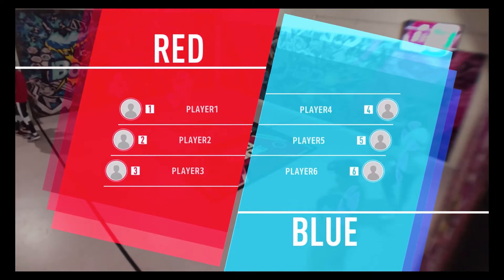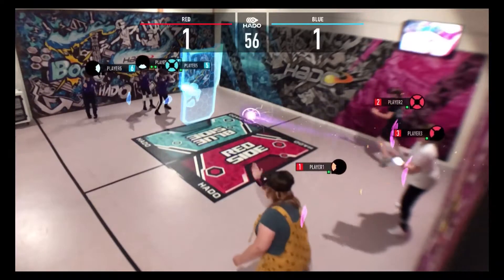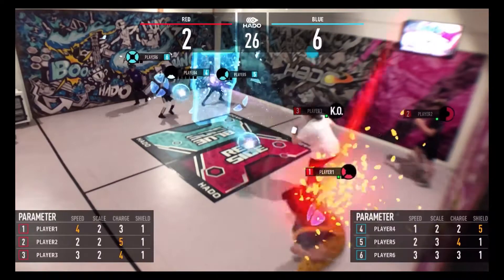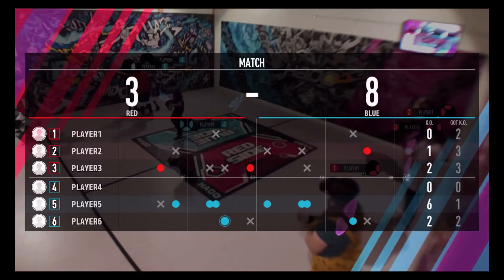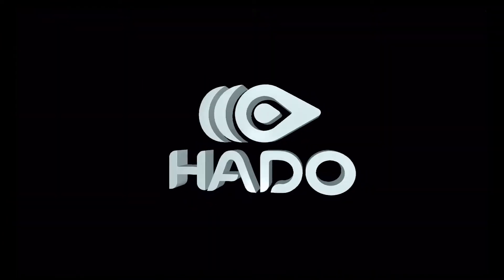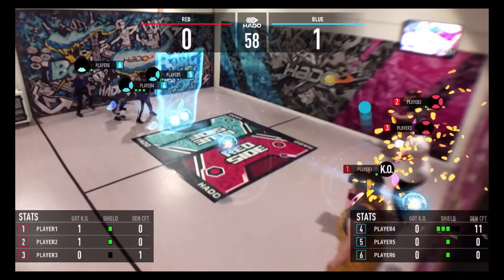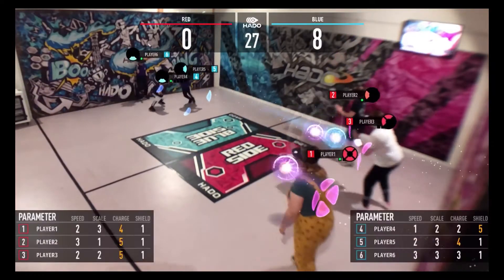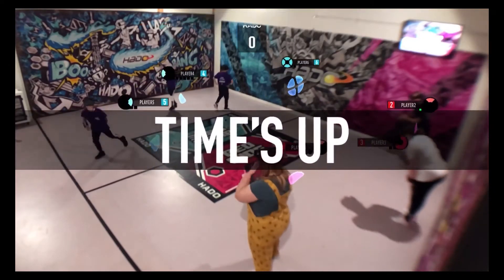UK HADO August Open Tournament match 13, Semi Final (The Boss vs Universe A)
Match 13 (First Semi final) of the UK HADO August Open.